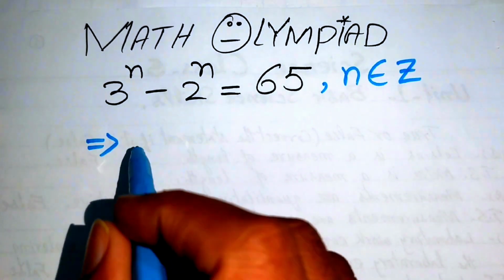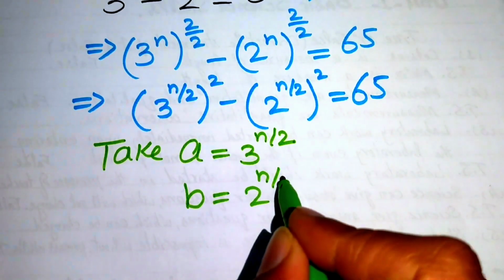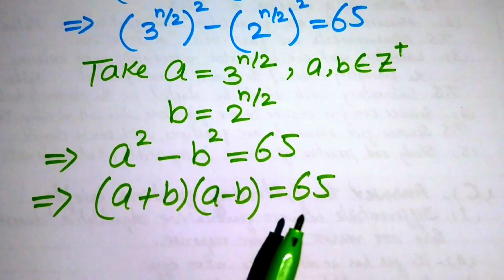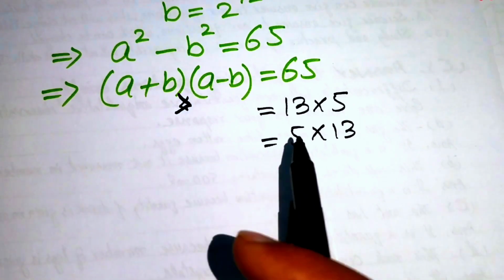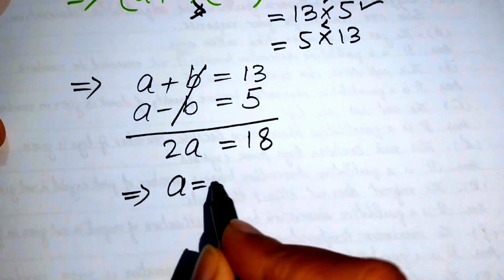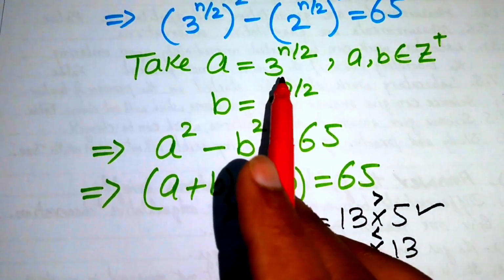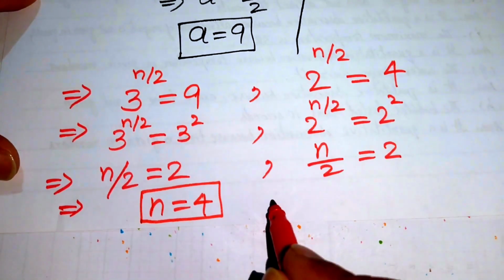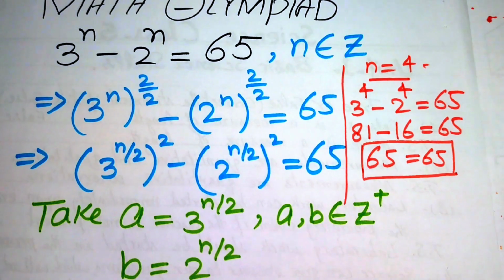Math Olympiad Questions | A Beautiful Exponential Problem | 90% Failed to Solve | Algebra problem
Math Olympiad Questions | Beautiful Exponential Problem | 80% Failed to Solve!!
Math Olympiad | A Beautiful Exponential Problem | 90% Failed to Solve!